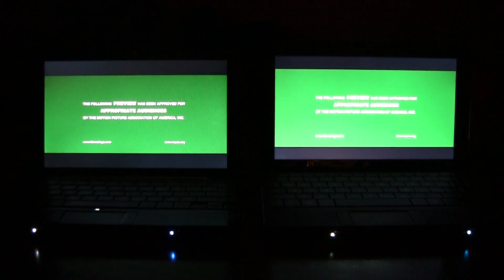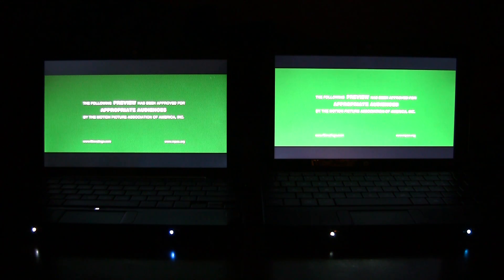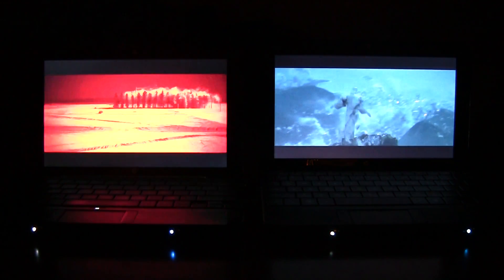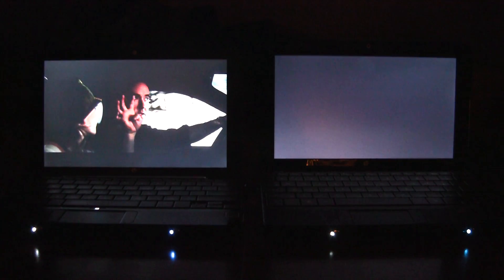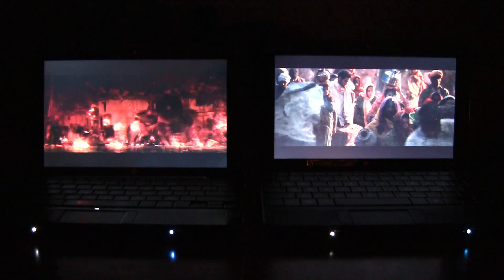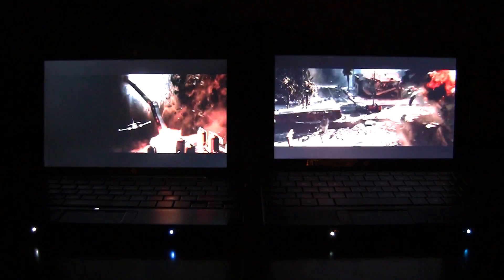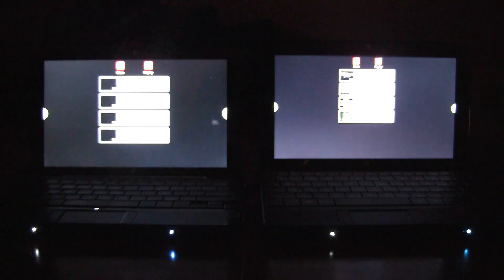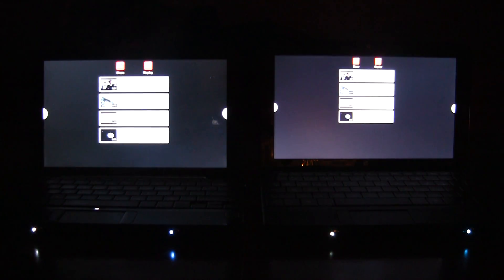HD Decoder in HP mini 110 vs. No decoder in HP mini 1000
HP MINI 1000:  No HD Decoder card 1gb ram, Atom N270, 16gb SSD, stadard resolution display.
HP MINI 110: Broadcom Crystal HD Decoder card (BCM70012), Atom N280, 160gb HDD, HD Resolution display.

I could not find any good comparison of what the decoder can actually do. So I made one. The decoder card works great and makes playback flawless in the 110. The 1000 however did not perform well at all. It droped at least 4-8 fps. It is well worth the extra 30 bucks. Adobe 10.1 (prerelease) supports the card as well. So just install that and everything will be fine. Please let me know what you think with comments ect.